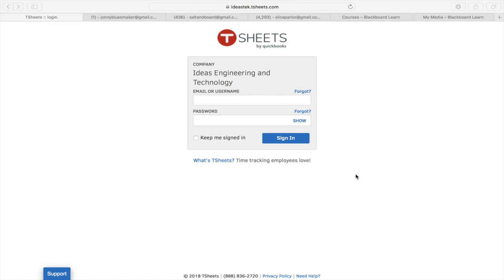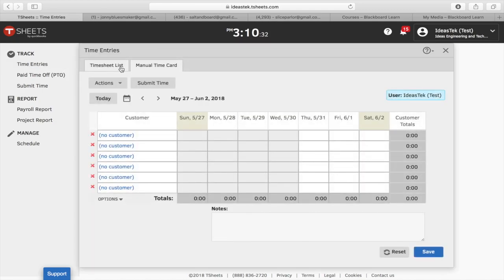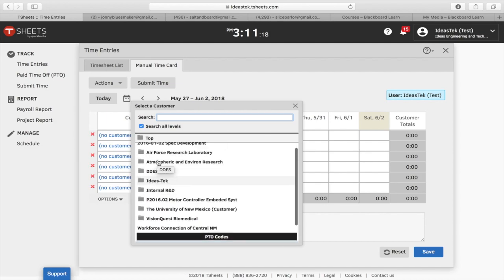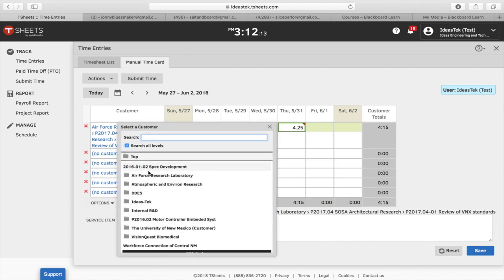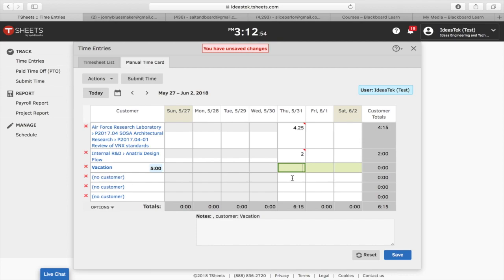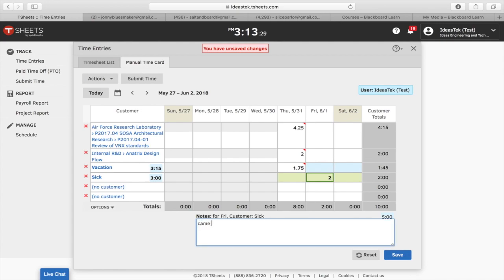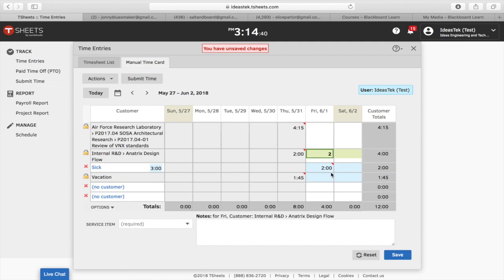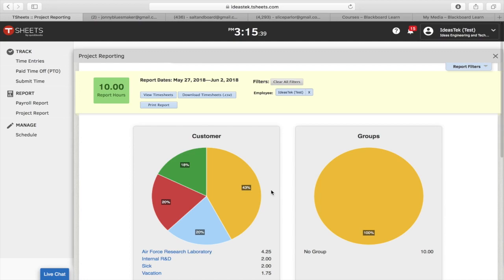TSheets Tutorial - Manual Time Entry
This video is about TSheets Tutorial made for Ideas-tek